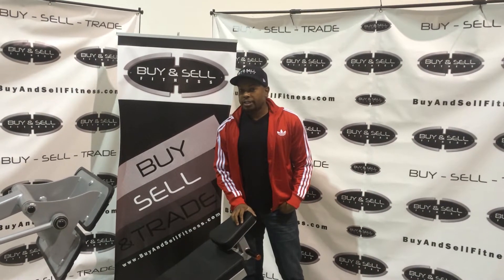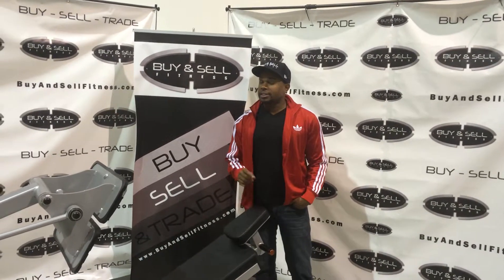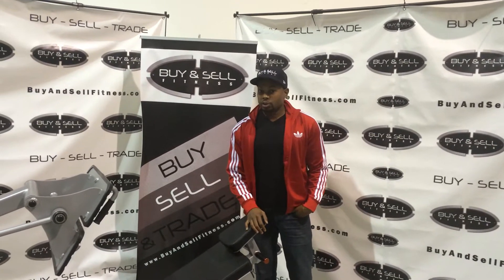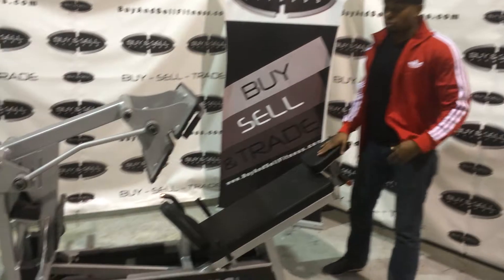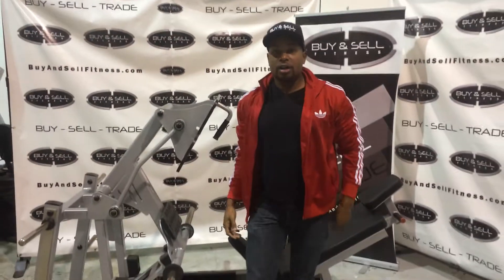Atlantis Leg pRESS